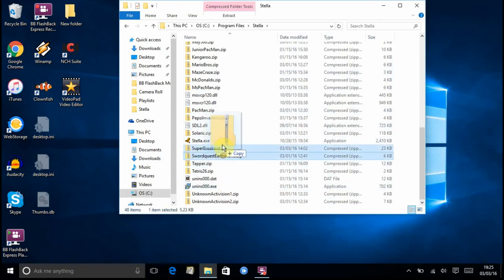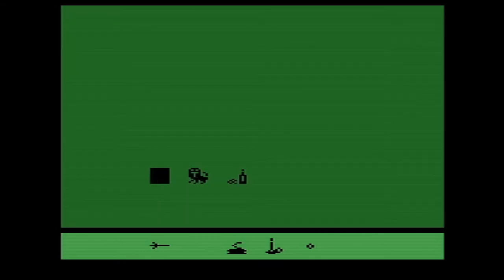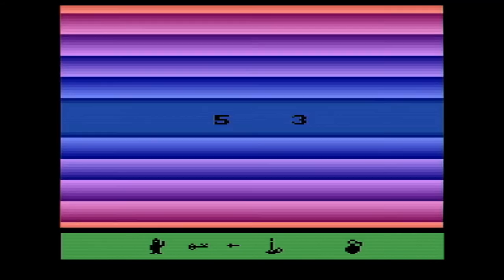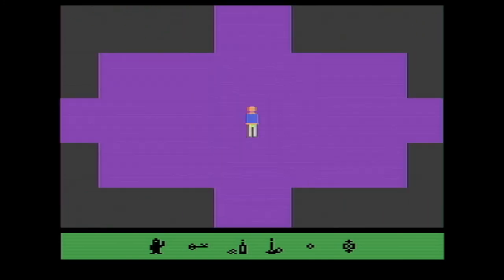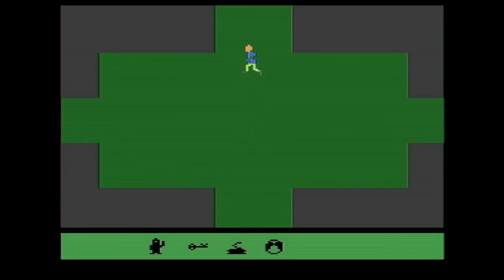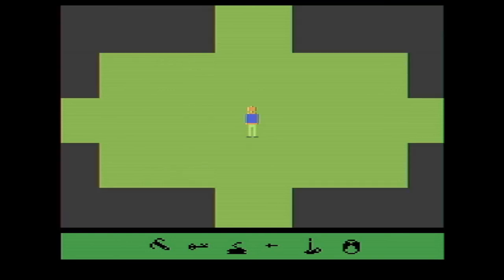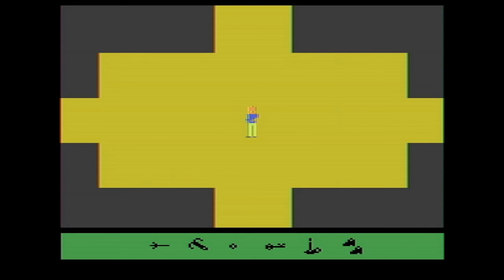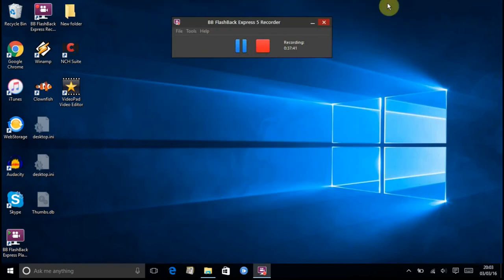joey's Let's play Swordquest Earthworld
Joey shows you the steps to follow in the 1982 game Swordquest for the Atari 2600. Operated by Brian, Joey Gatchel, and Adam.